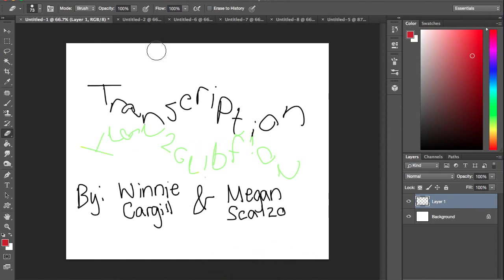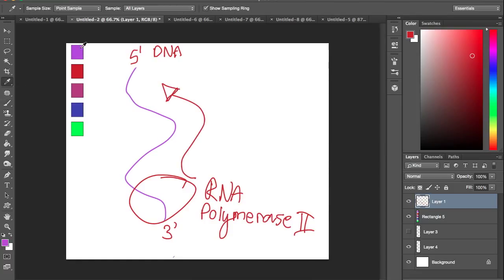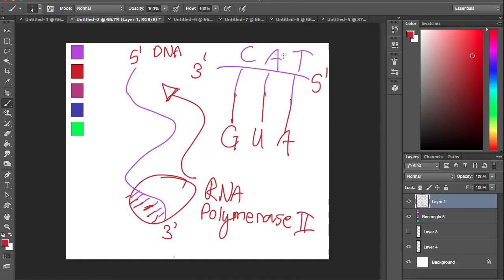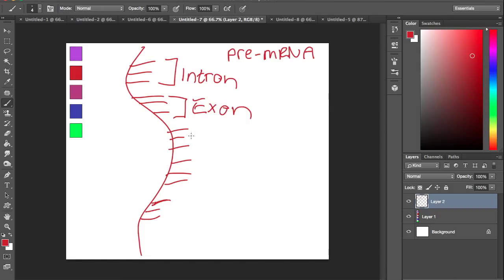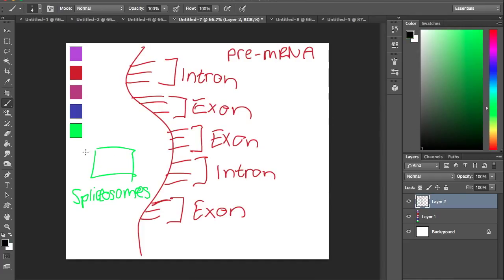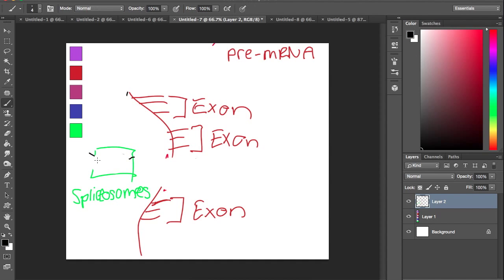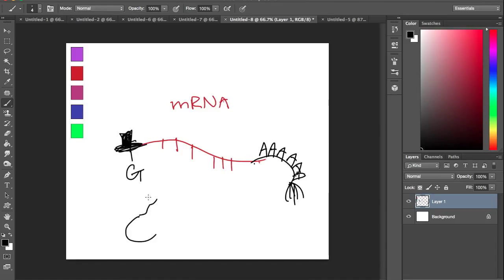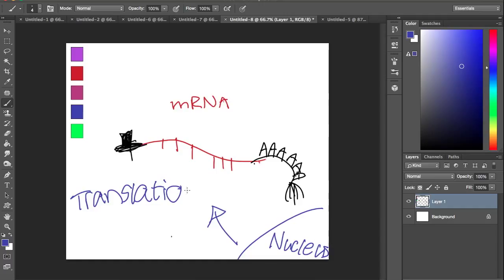AP Biology: Transcription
Short review video about the transcription of mRNA. By: Winnie Cargill and Megan Scalzo